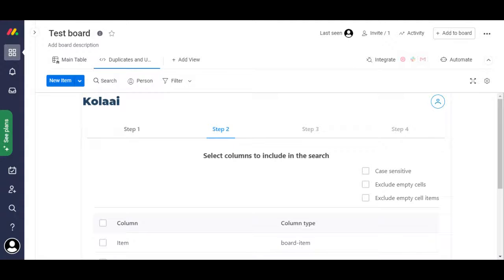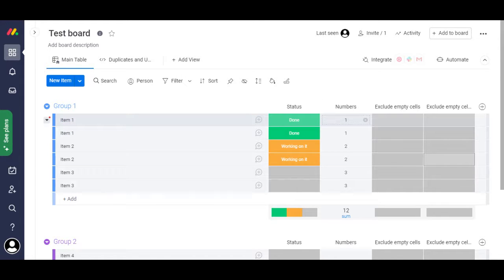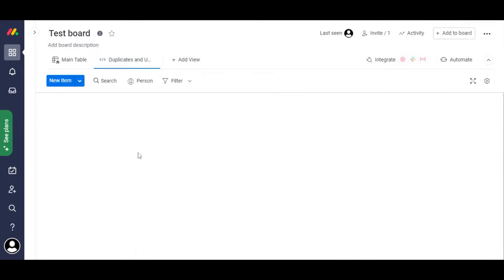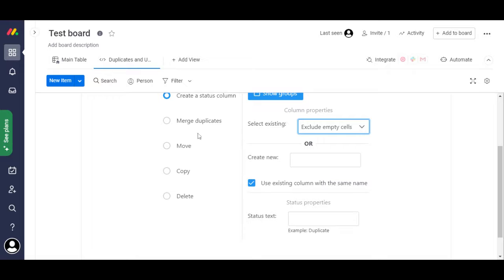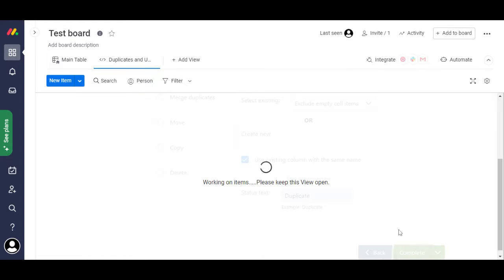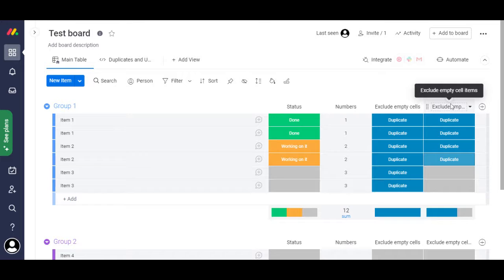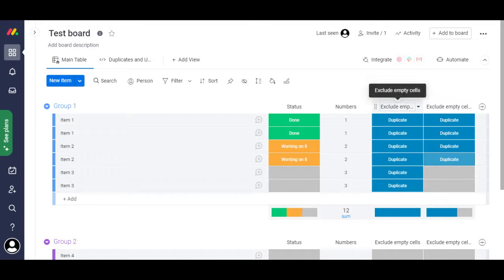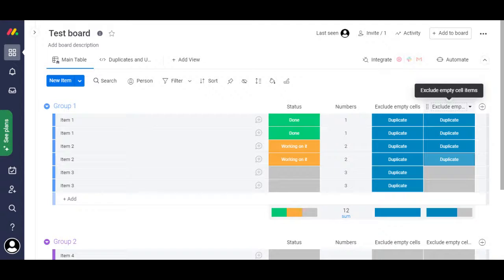Difference between Exclude empty cells and Exclude empty cell items - Duplicates and Uniques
This video shows the difference between Exclude empty cells and Exclude empty cell items in the Duplicates and Uniques monday.com app